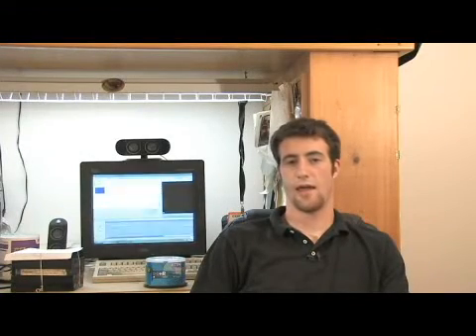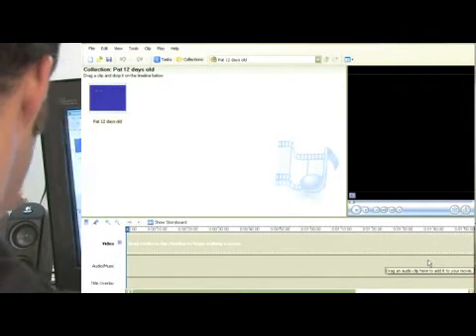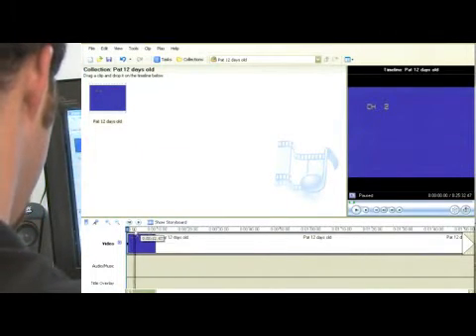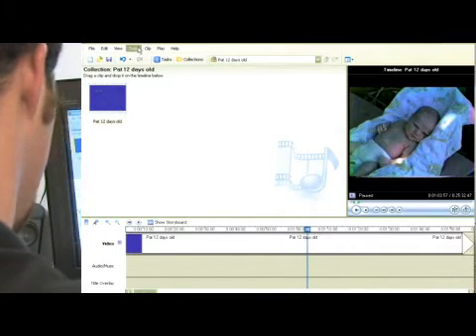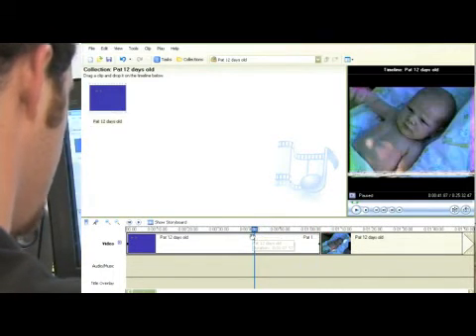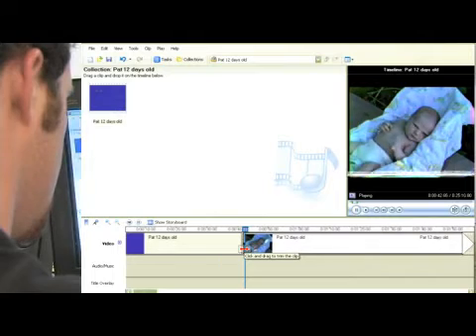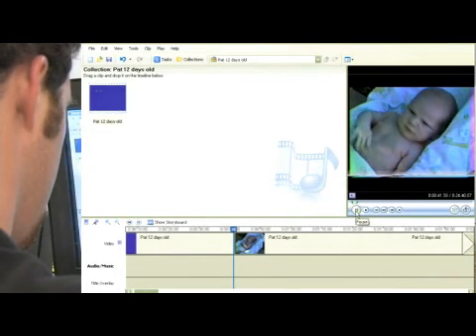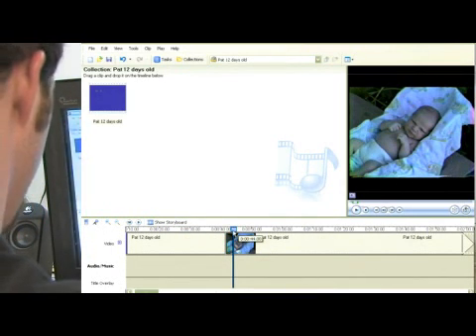How to Convert VHS to DVD : Editing Videos on Computer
Put your captured videos in the order you want as you are editing. Learn how to convert VHS tapes to DVD format from a professional videographer in this free electronics video.

Bio: Owen Roth is a professional videographer who owns his own media production business, Live Motion Media, in Chico, CA.
Filmmaker: Owen Roth